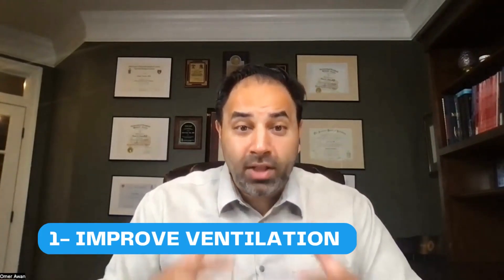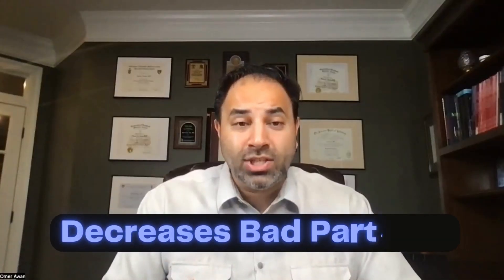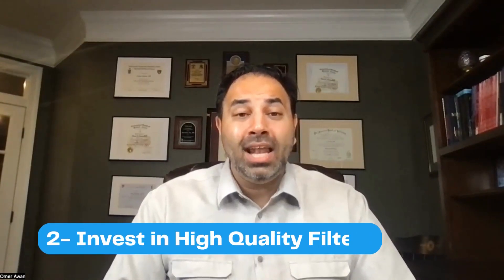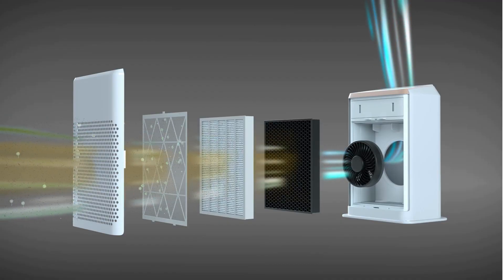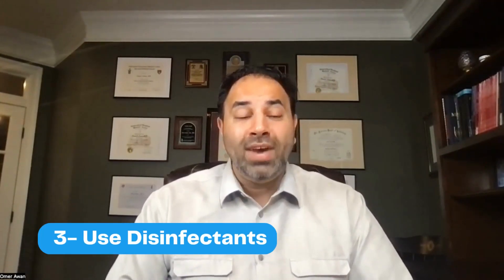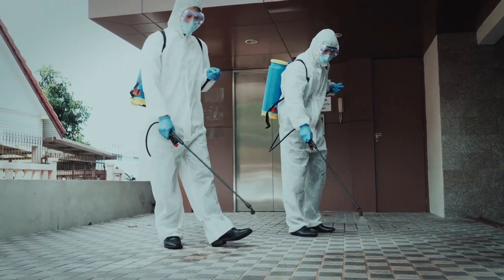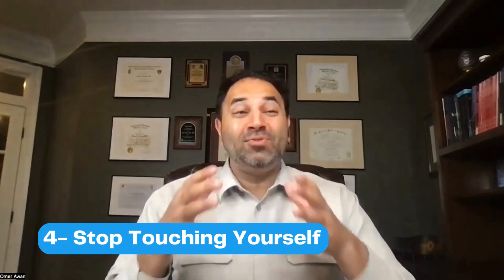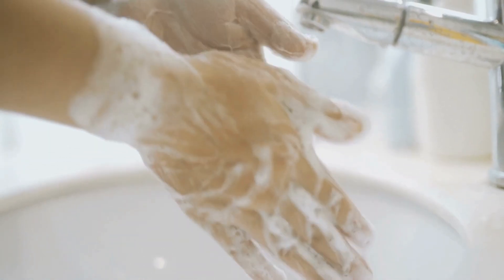How To Keep Your Home Safe From Airborne Diseases? - Physician Tips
Dr. Omer Awan, Physician and Public Health Contributor for Forbes.com gives you 5 amazing tips to keep your homes safe from airborne diseases. Learn these in less than five minutes.